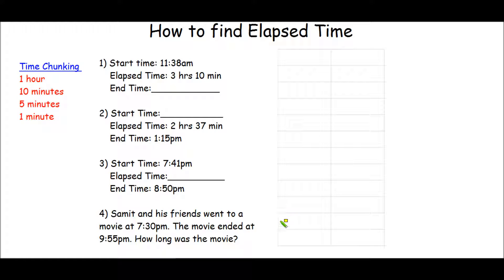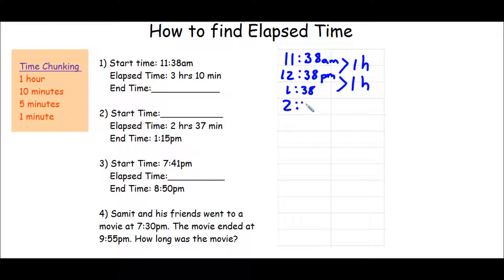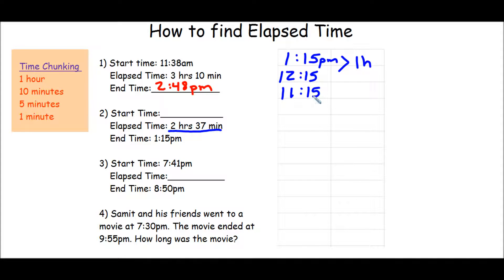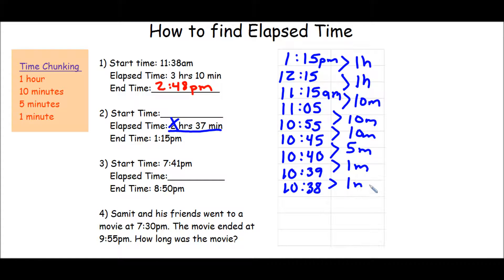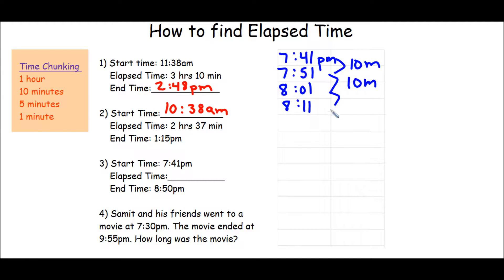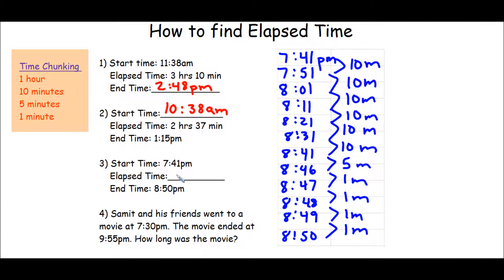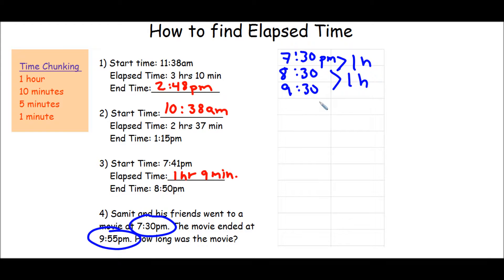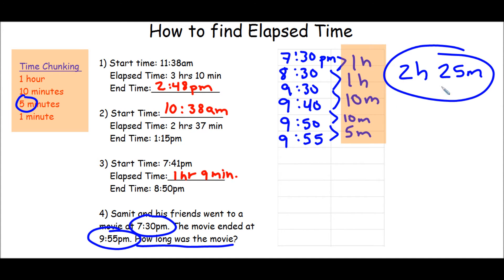How to find Elapsed Time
Students will learn to use the time chunking strategy to find elapsed time.